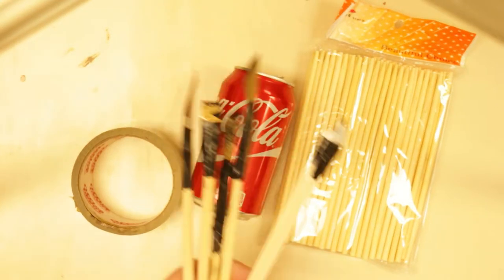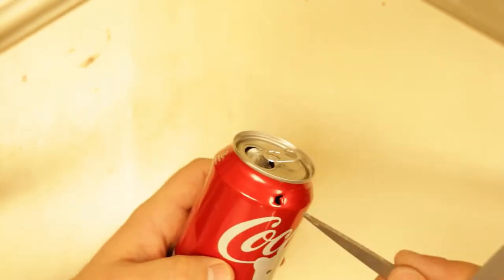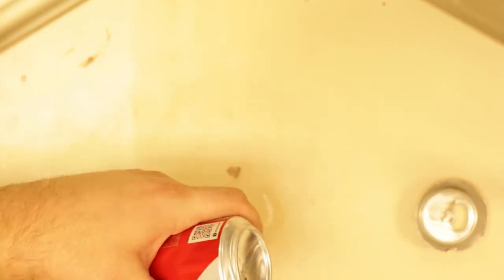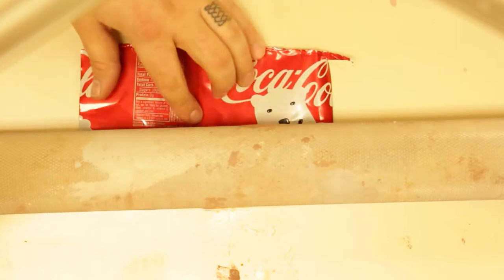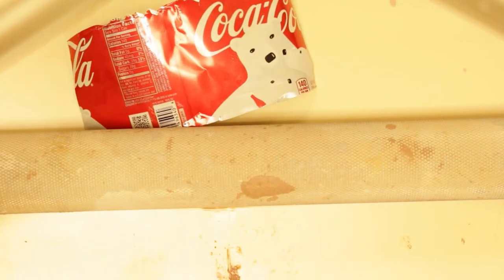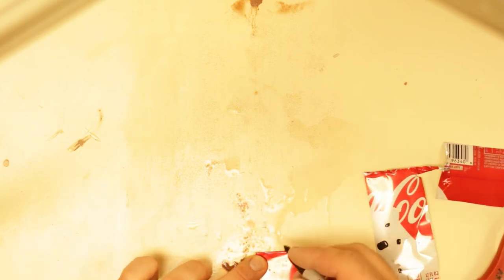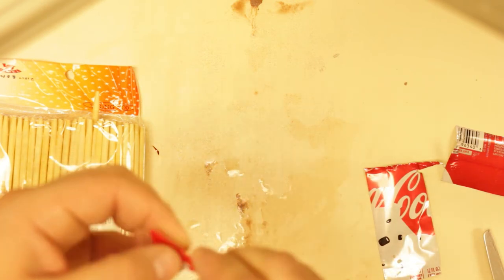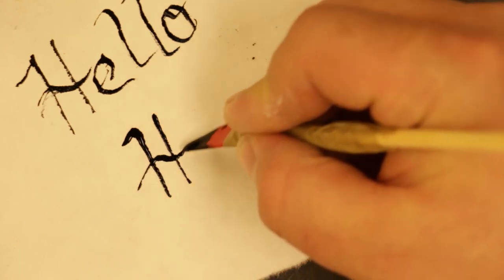DIY Calligraphy Pens - University of YouTube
Quick tutorial on how to create and design your own calligraphy pens with household items.

Help Promote the University of !!!  Share with all Social Media and support continuous Learning!!!

Category
Education